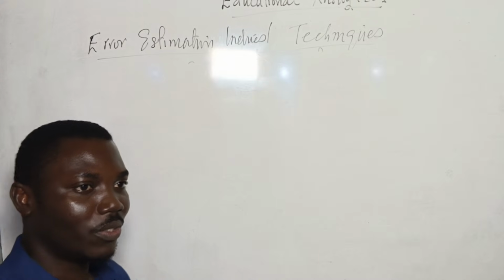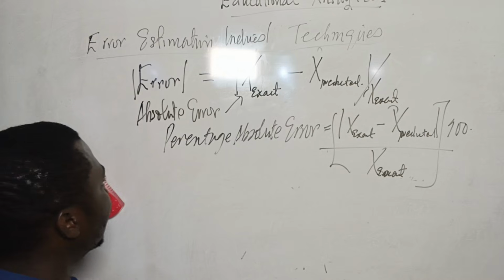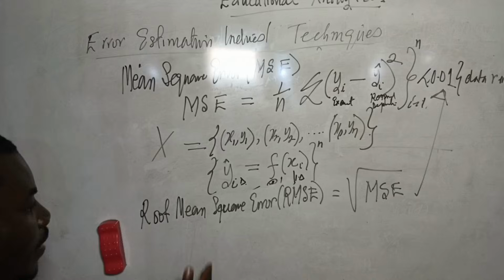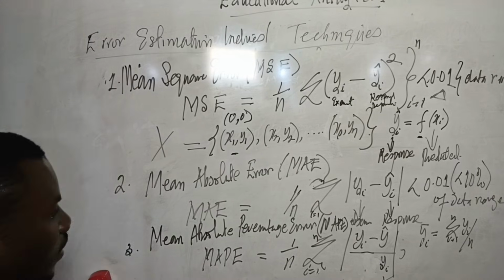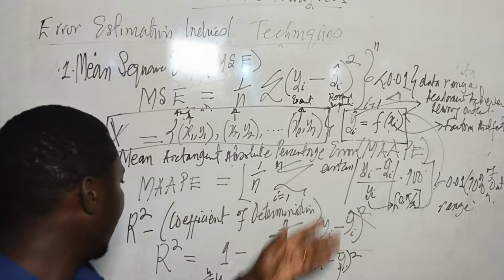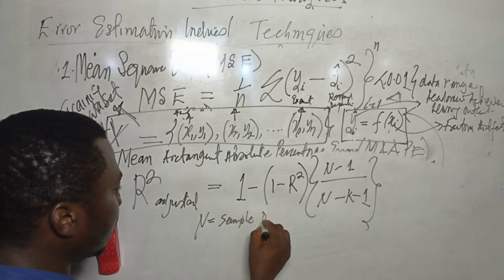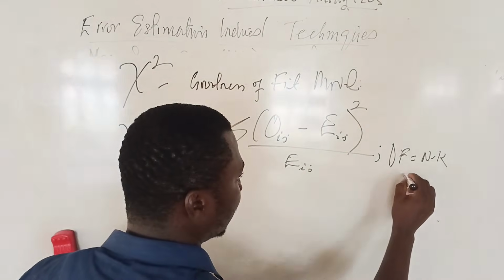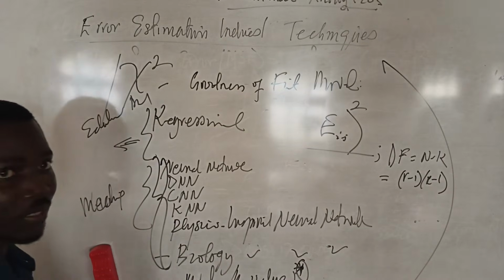ERROR ESTIMATION TOOLS IN ANALYTICS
Error estimation thresholds help us to determine the efficiency, accuracy, and precision of analytic models. Here are the different types of Error estimators in Learning Analytics.